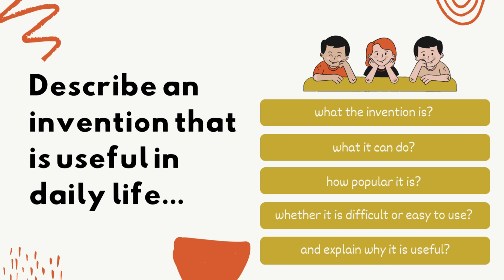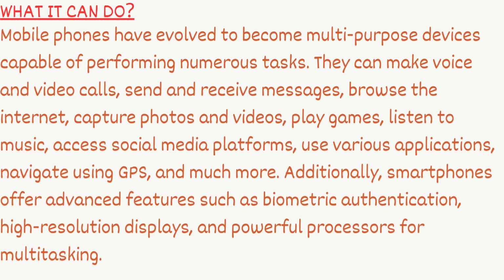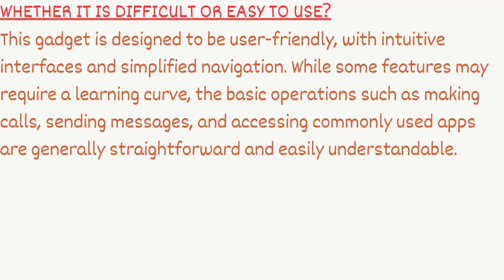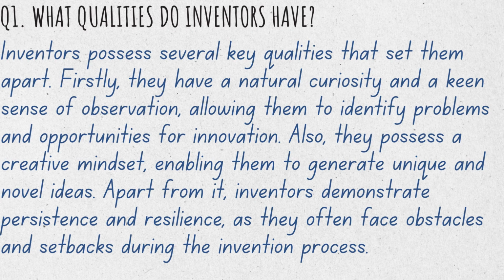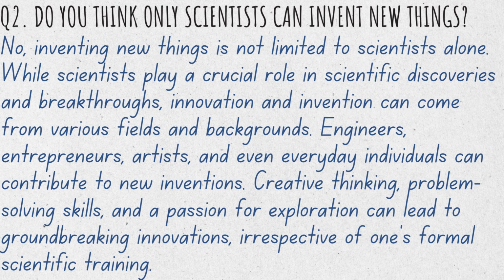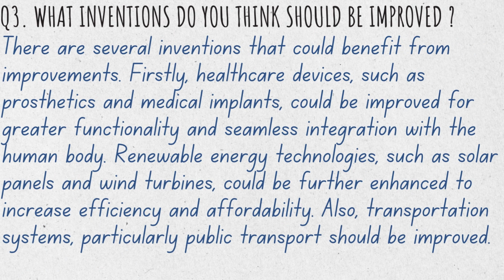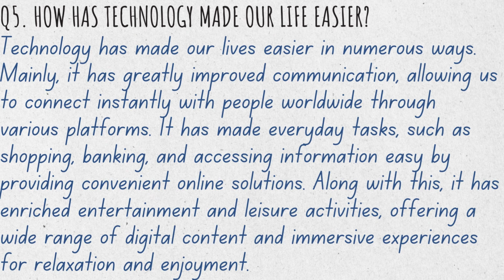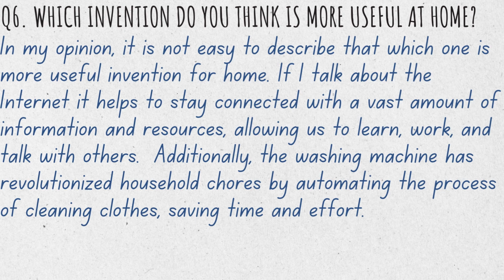IELTS Cue Card 07 / Latest Version MAY-AUGUST / 2023 / The Turban Squad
In this video the team provides a simple and concise overview of speaking cue cards and follow-up questions. If you've ever struggled with organizing your thoughts or answering additional questions during a speaking test or interview, this video is for you. There is a simple idea of cue card explained with text and answers of some important follow up questions related to the cue card.

IELTS speaking
speaking IELTS test practice
speaking IELTS
IELTS speaking practice
speaking IELTS band 9

Channel under: Turban Squad